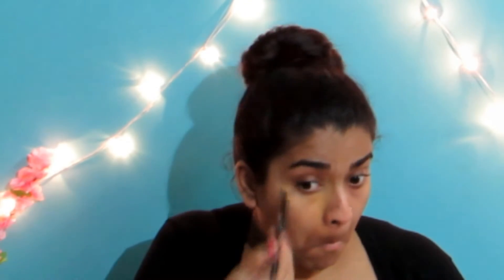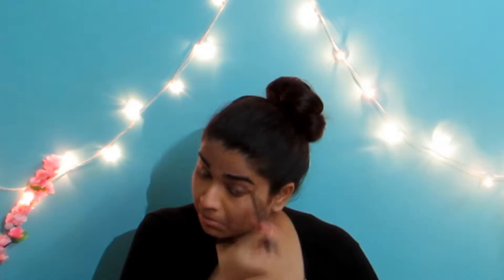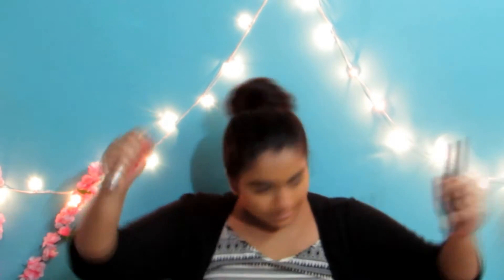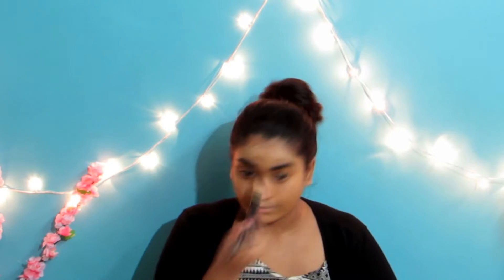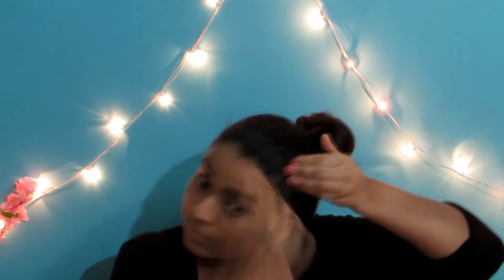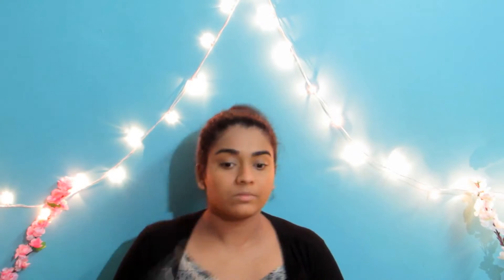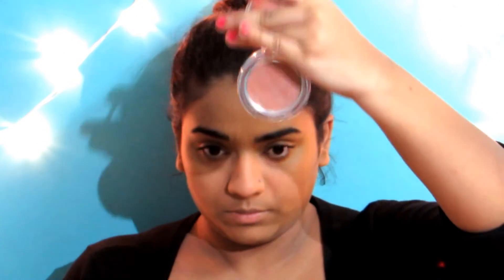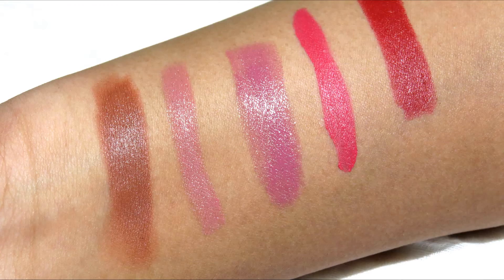Easy Everyday Makeup Tutorial w/ 5 Lip Options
This was my Basic/ Easy Everyday Makeup Tutorial/Routine! I hope you guys liked watching this. Which lip shade did you like the best? Until next time, Peace and Love xx

Product Details:
1. Moisturizer (anyone of your choice)
2. Primer - Colorbar Perfect Match Primer
3. Concealer - Kryolan TV Paint Stick in number 303
4. Base - Lakme CC Cream
5. Translucent Powder - Kryolan in number 9
6. Mascara - Maybelline The Hyper Curl Volum' Express Easy Wash
7. Blush - Colorbar 012 Earthy Touch
8. Lipsticks - i) Lakme 9 to 5 in Coffee Command
                       ii) Miss Claire Refill Lipstick in number 62
                       iii) L'Oreal Colour Riche 560 in Saucy Mauve
                       iv) Miss Claire Soft Matte Lip Cream in number 08
                        v) M.A.C Matte Viva Glam I

COPYRIGHT: This video was solely created by me (Jovita) unless otherwise stated.